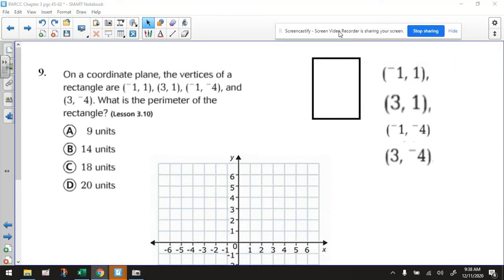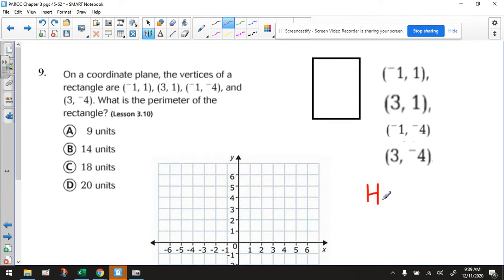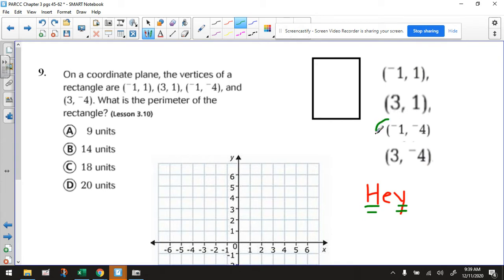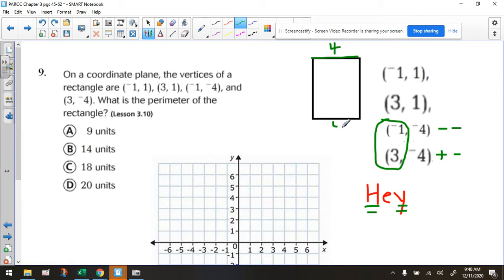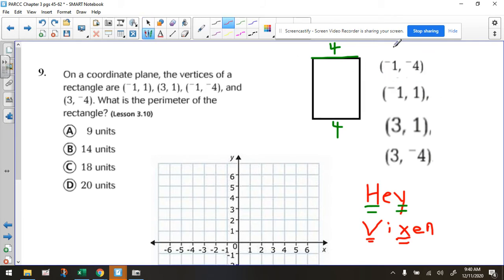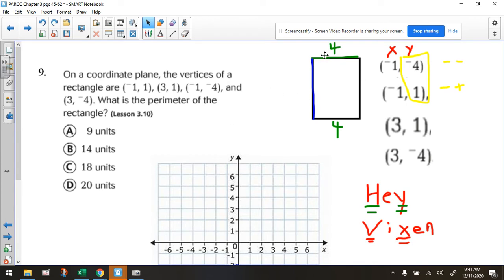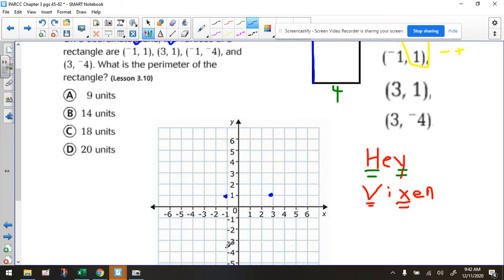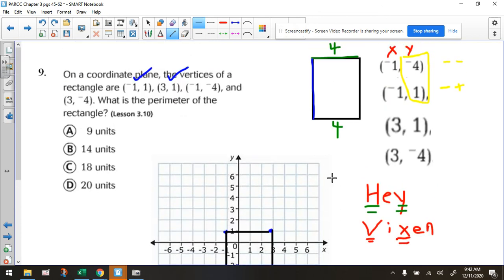Find the Perimeter of a Rectangle using Coordinates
Grade 6 Math lesson 3.10